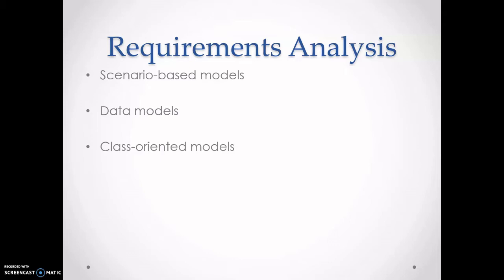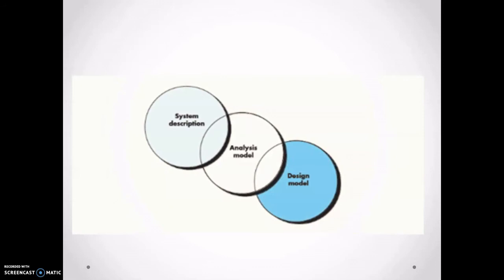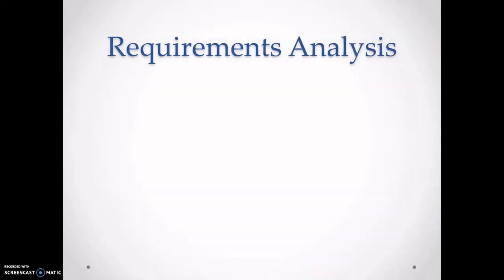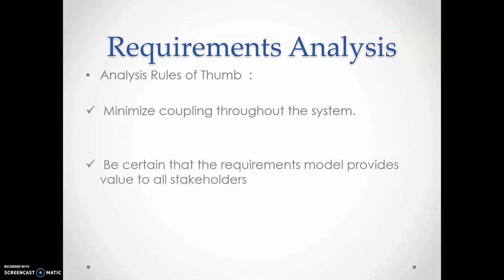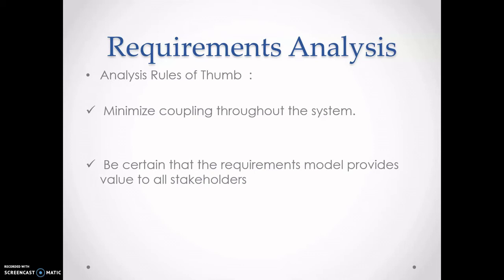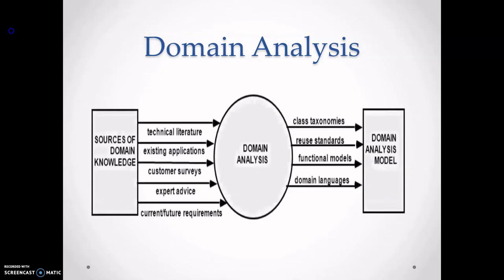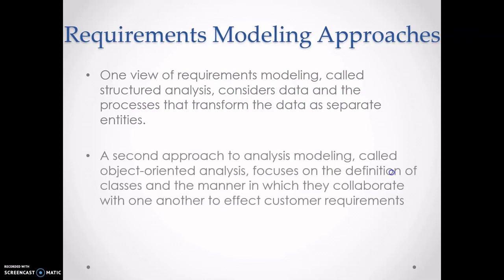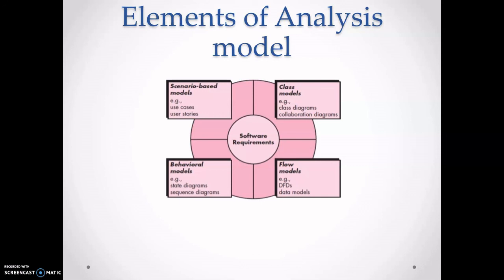Software Engineering unit 2 episode 4